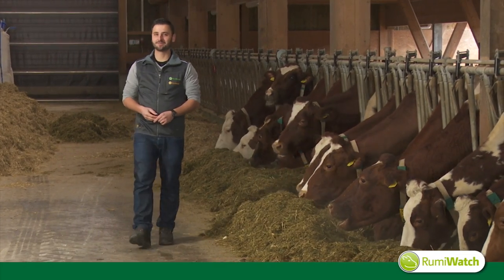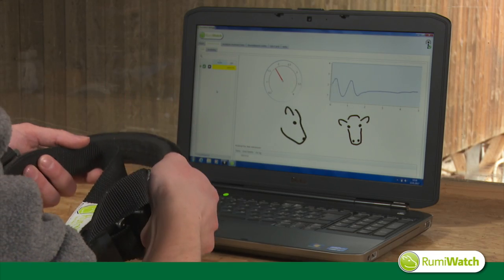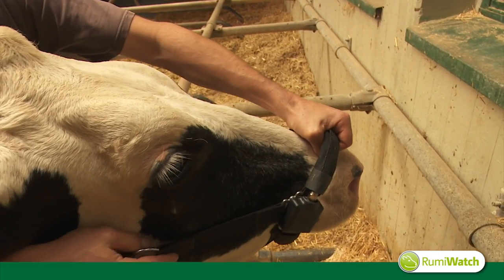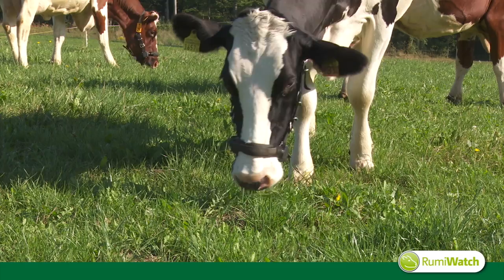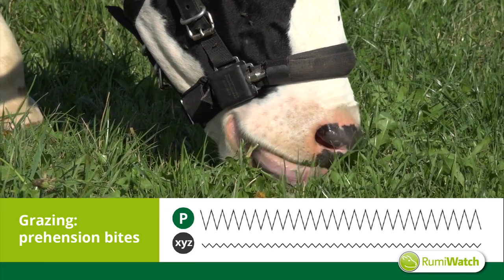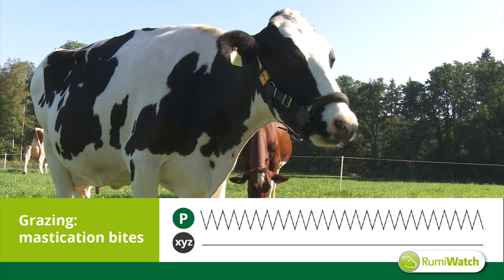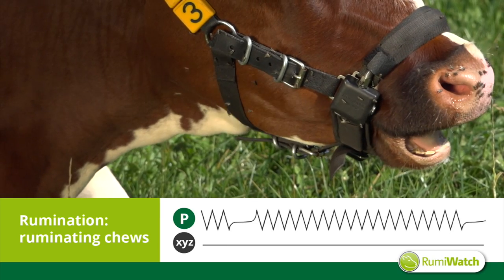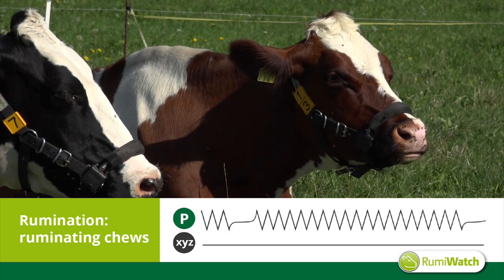RumiWatch - The Grazing Movie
In addition to recording rumination behaviour, the ‘RumiWatch’ activity-monitoring system developed by Agroscope and Itin+Hoch has been enhanced by the ability to differentiate feeding behaviour on pasture with greater accuracy. The aim is to enable an estimate of the feed intake of grazing dairy cows. The series of tests for this enhancement were conducted at the Posieux site.